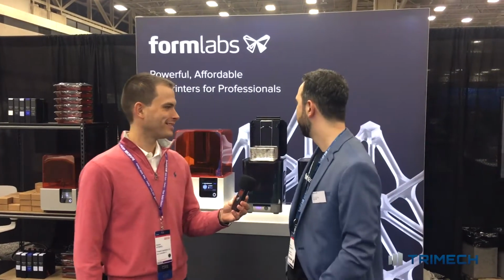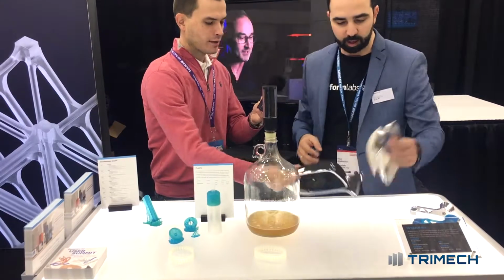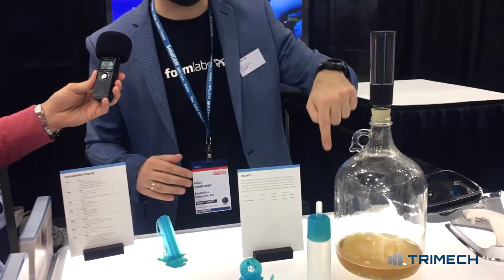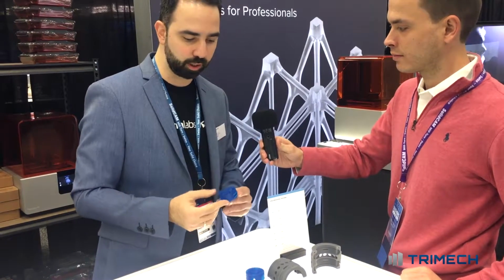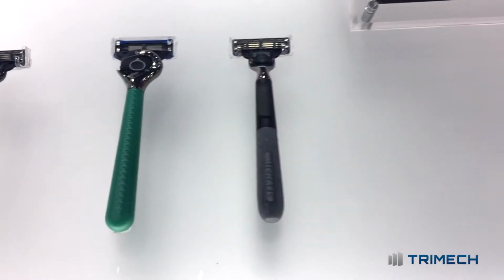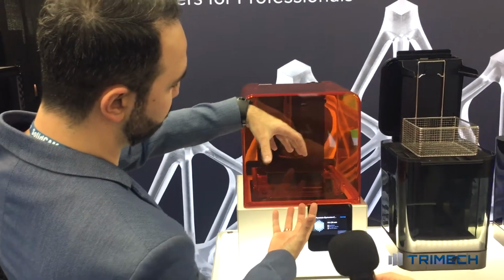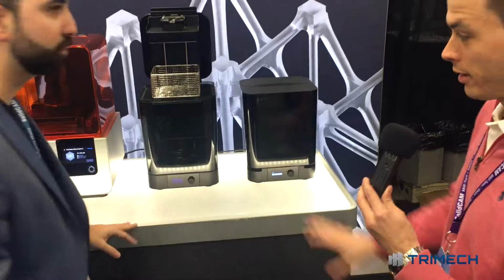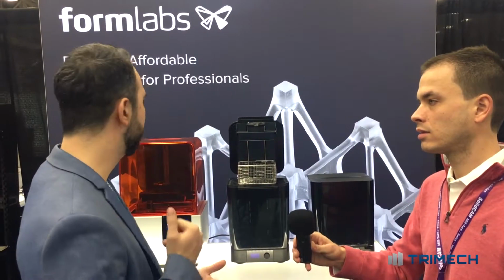SOLIDWORKS WORLD 2019 Partner Pavilion - Formlabs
Join TriMech as they visit the Formlabs booth at SWW2019 in Dallas.